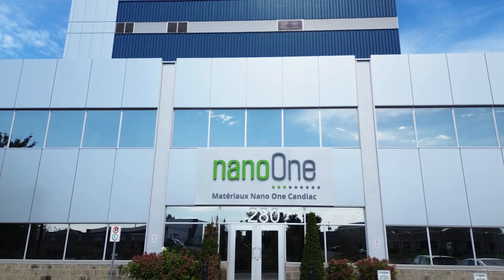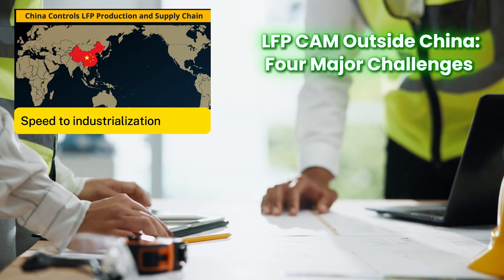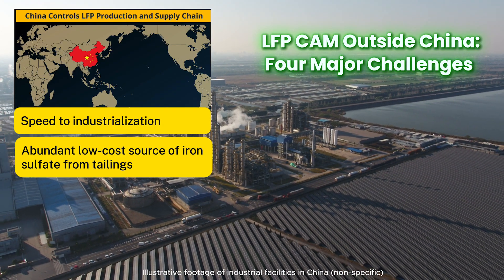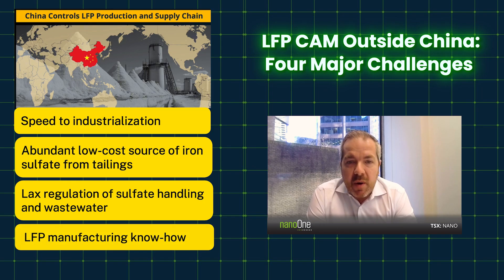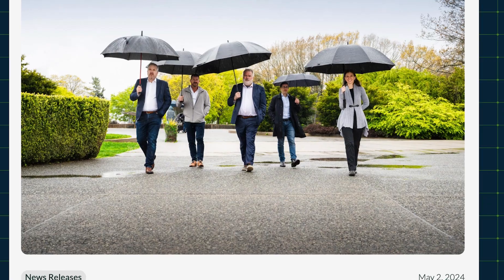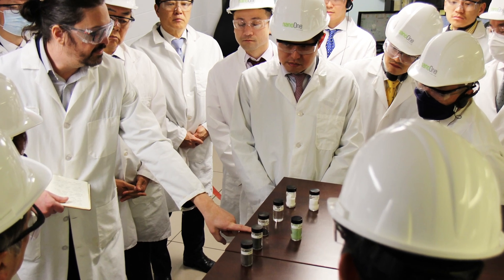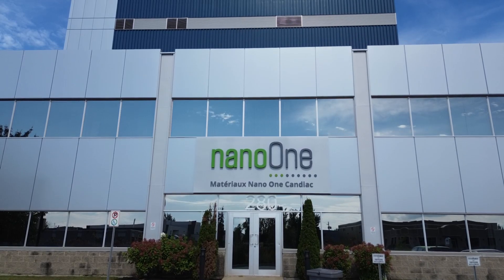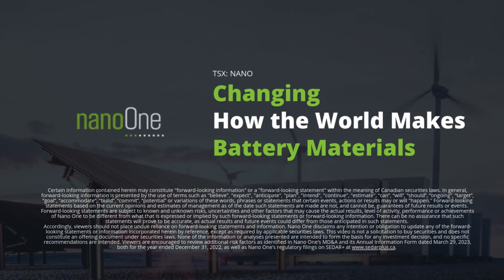How Nano One Breaks China's Battery Monopoly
Interview with Chief Operating Officer, Alex Holmes

Nano One Materials presents a compelling investment opportunity by addressing the fundamental barriers preventing Western nations from competing in the $150+ billion LFP cathode materials market, where China currently controls 95% of global production. The company's revolutionary process technology eliminates the key structural disadvantages that have made Western LFP manufacturing economically unviable. By developing alternatives to Chinese iron sulfate feedstocks - which exist as virtually free waste products from titanium dioxide refining in China but are unavailable at scale elsewhere - Nano One breaks the critical supply chain dependency that has trapped potential competitors. The technology's elimination of wastewater streams removes major permitting obstacles that can add years to Western project timelines and 20-30% to capital costs, while the "design once, build many" modular approach reduces engineering timelines by 50% and enables rapid deployment across multiple jurisdictions.

The licensing business model creates exceptional capital efficiency and scalability, allowing Nano One to capture value from the global LFP transition without massive capital requirements. Each licensed facility generates recurring royalties while expanding the technology ecosystem, creating network effects that strengthen competitive moats over time. The company's ability to provide continuous process improvements and version updates to licensees establishes long-term revenue streams beyond initial licensing fees. With nearly 500 years of collective cathode manufacturing expertise, Nano One addresses the critical know-how gap that has prevented Western manufacturers from achieving operational excellence.

The investment thesis is reinforced by powerful secular trends including government mandates for supply chain localization, the automotive industry's shift toward affordable EVs requiring lower-cost LFP batteries, and increasingly stringent environmental regulations that favor Nano One's clean process technology. As LFP reaches 60-70% global market share and Western governments commit billions to battery supply chain development, Nano One is uniquely positioned to enable and profit from the fundamental restructuring of global cathode production.